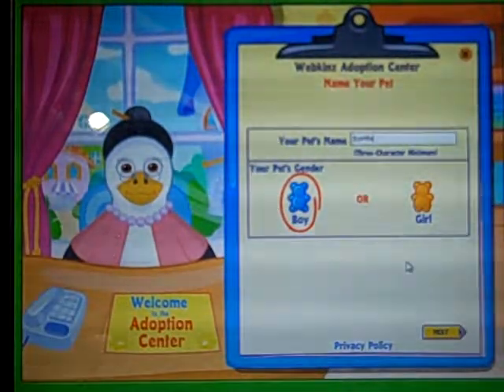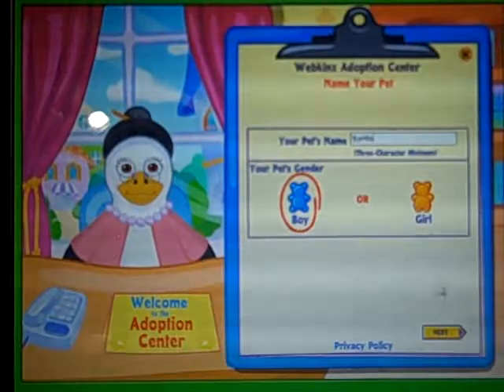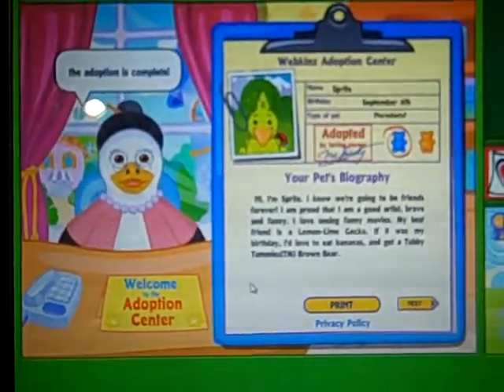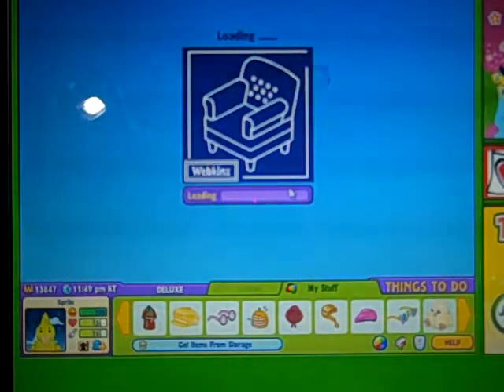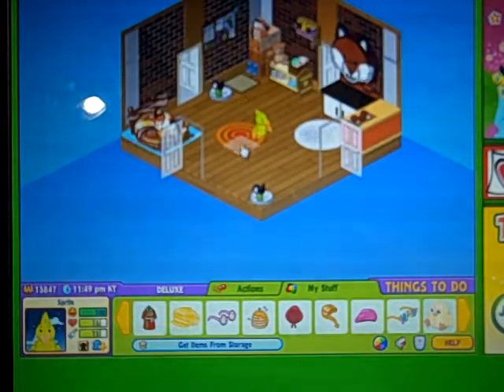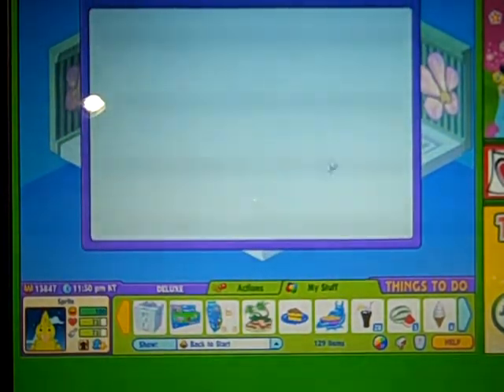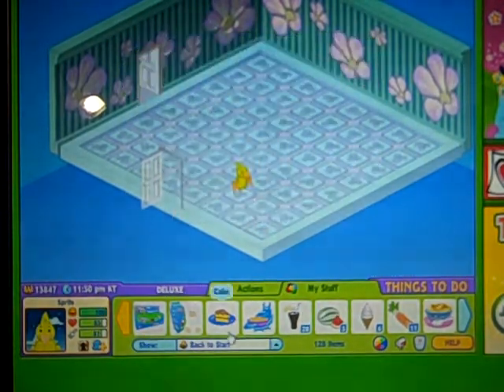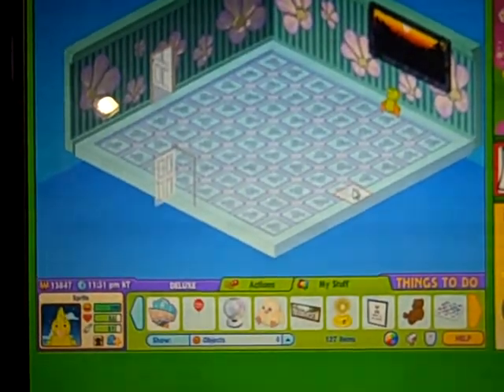Adopting my Pterodactyl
Yay! I love that all the estore pets i like are coming back to the estore! I wanted the saber tooth tiger too (he's so cute!) but i only had enough points for one!